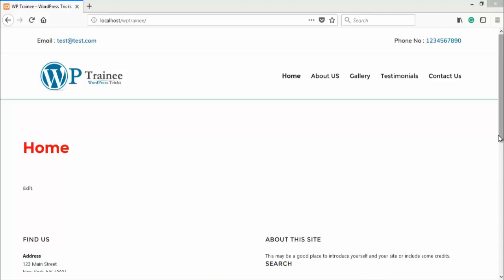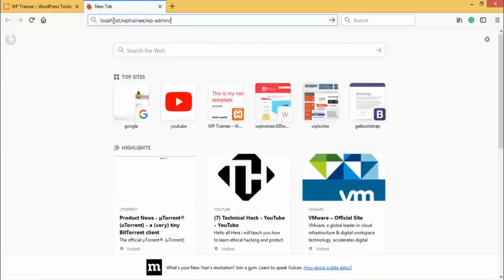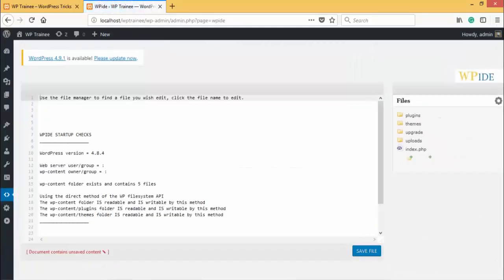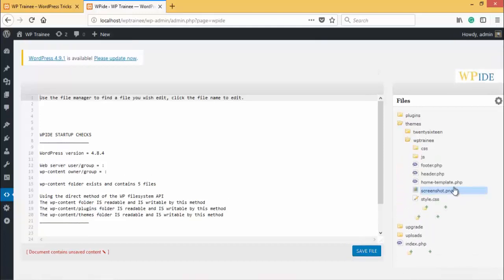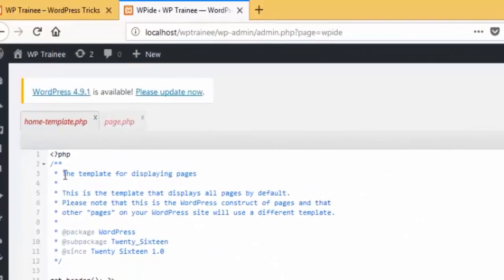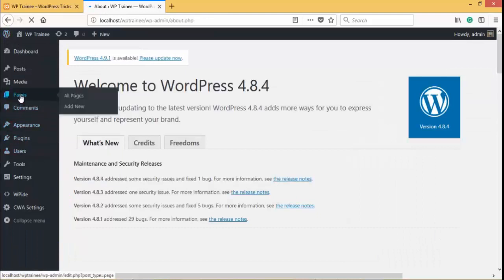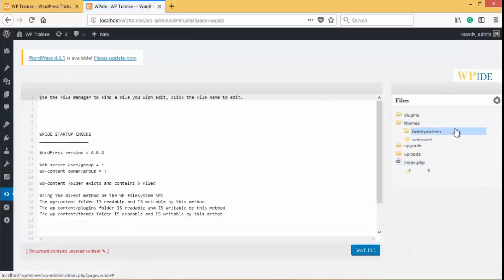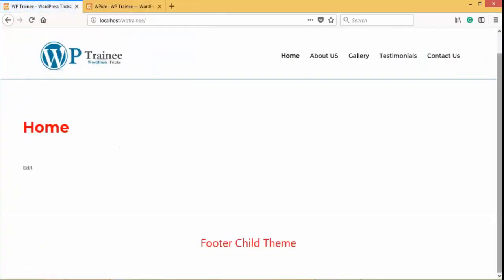How to create custom page template in wordpress | How to create a custom Wordpress page template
How to create a page template in wordpress | #6 Customize Wordpress 2018

Learn How to add a new page template in wordpress
The 6th video in the new Customizing Wordpress 2018 video series.

Step 1 ➜  Copy entire code from your parent page.php
Step 2 ➜  Paste entire code to your new template file
Step 3 ➜  Replace 1st line with your  template name (Template Name : your template name)